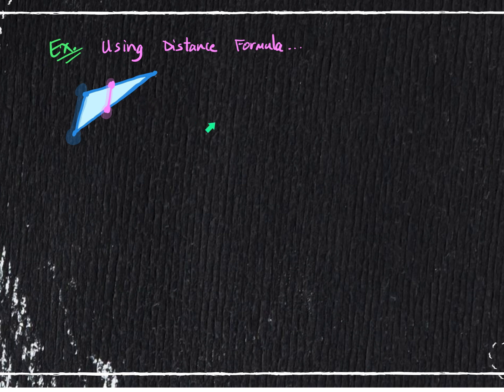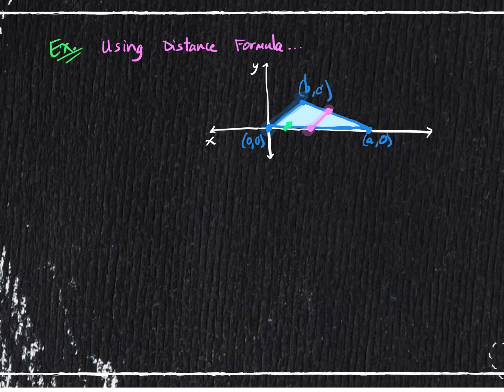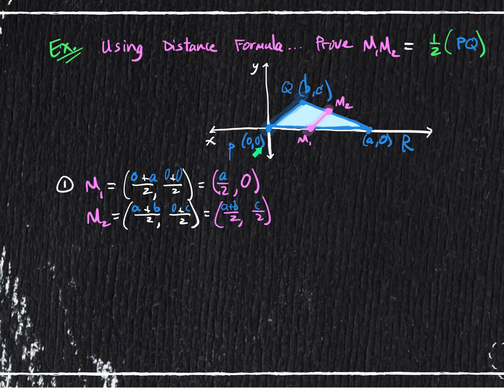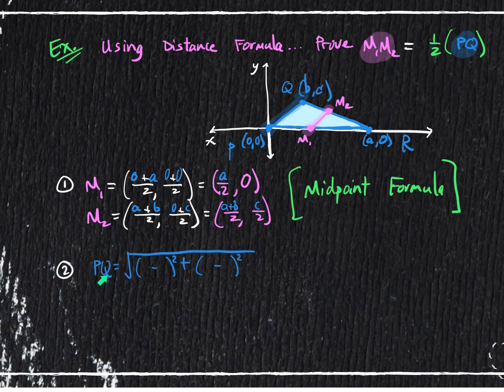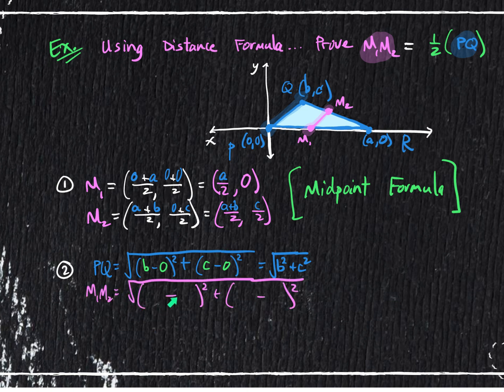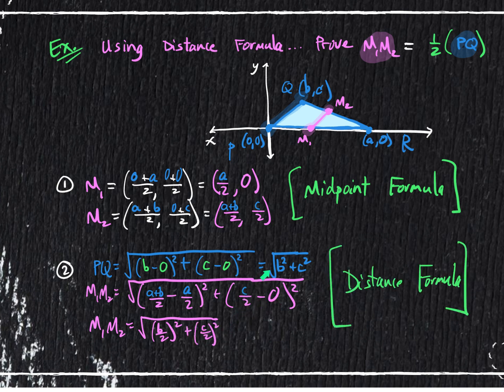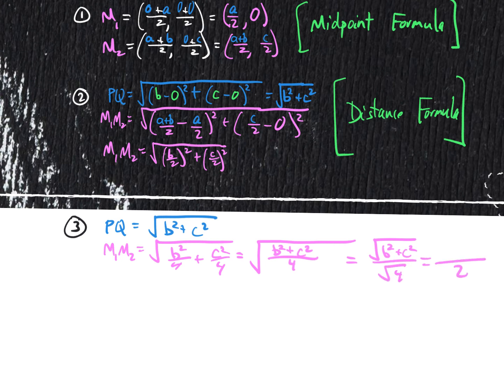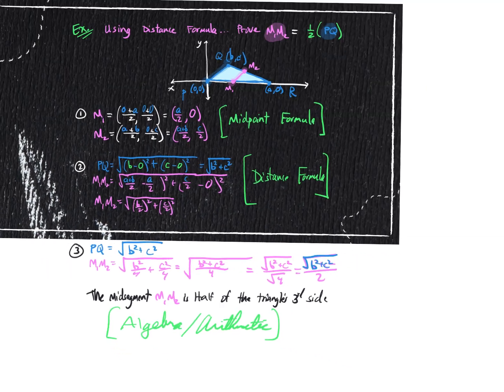Ex of Coord. Proof w Dist. Formula